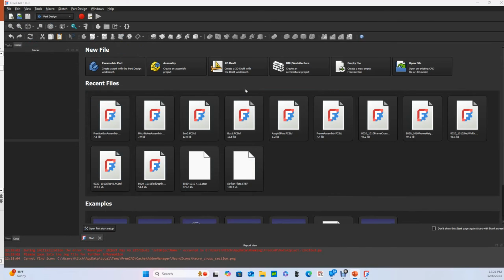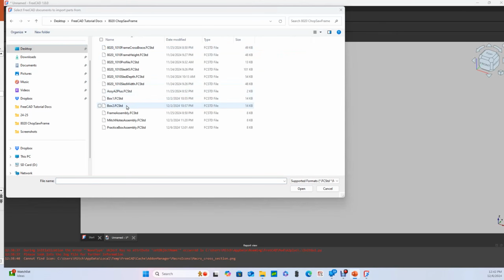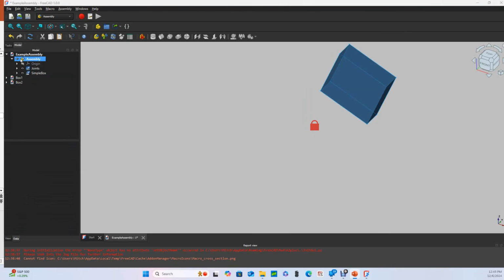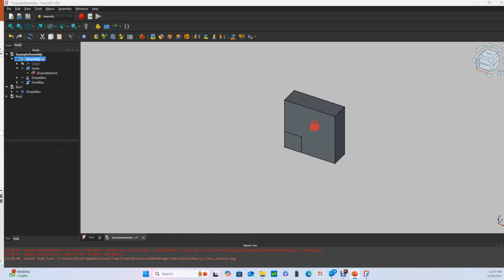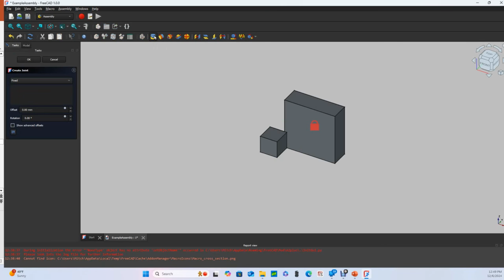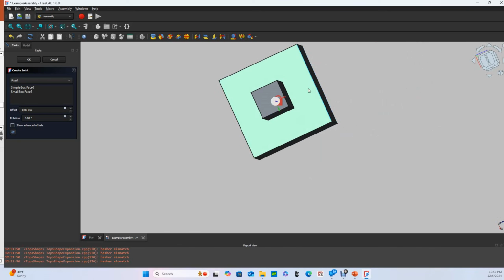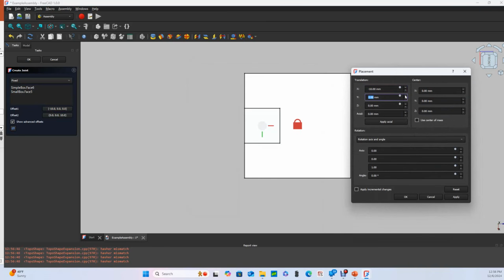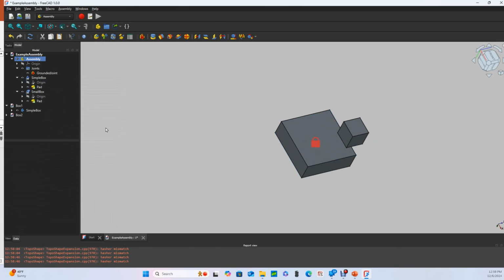FreeCAD V1.0.0 Assembly Workbench Intro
Click "...more"  for Links, Key Moments, and Related Content!

Here,  I lay out the basic tools needed to get started in the new FreeCAD Assembly Workbench and get over some of the initial frustration. This is the 1st video in a series I've done on the new V1.0 Assembly Workbench.

FreeCAD Version 1.0.0 recently came out and includes a default assembly tool. It's a bit counter-intuitive especially if you're used to other CAD packages.  The wiki isn't much help yet either because it's a new package and the documentation just isn't fully developed yet.

The big theme for me is the difference between a "Constraint" and a "Joint."  In Solidworks for example, you make an assembly by adding constraints, which is essentially eliminating one degree of freedom at a time.  But if you think of a physical joint on a piece of machinery, all of the possible degrees of freedom are already constrained by the design of that joint. Same thing in FreeCAD. We have to define the joint first, which defines all degrees of freedom simultaneously, with default values for the constraints. Then we have to go in and adjust those default values

Part Design Workbench- V0.19 and V0.21
The videos in this series focus primarily on the Part Design workbench.  They were released before FreeCAD V1.0. There are some nice upgrades in V1.0, but the concepts covered here remain valid.